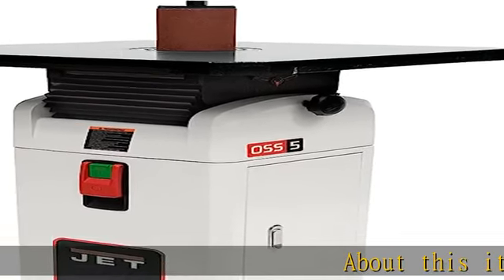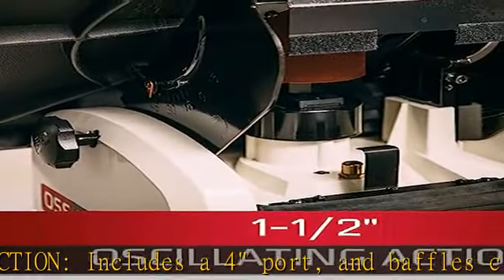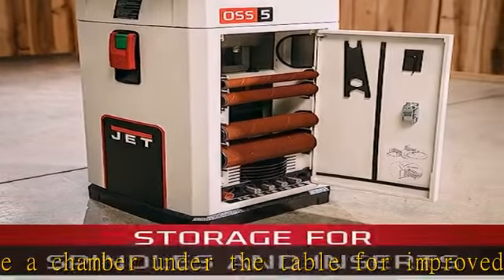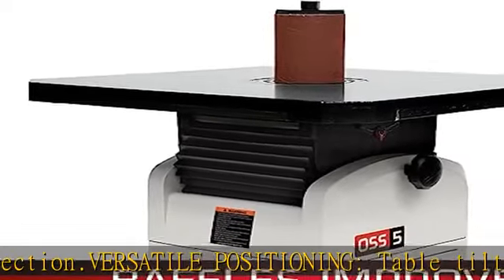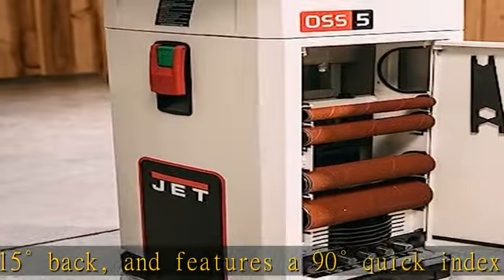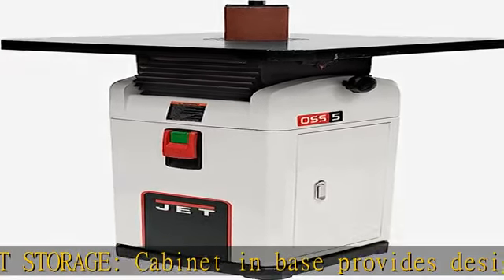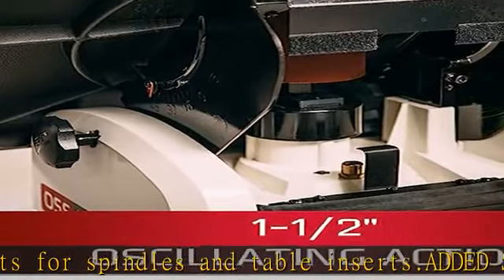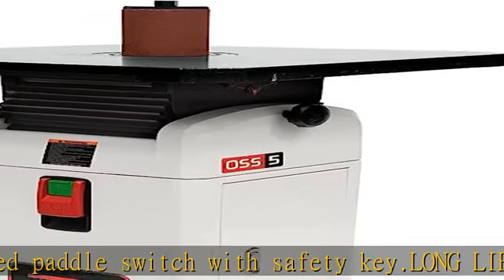JET JOSS-S Oscillating Spindle Sander, 1HP, 1Ph 115V (723950)